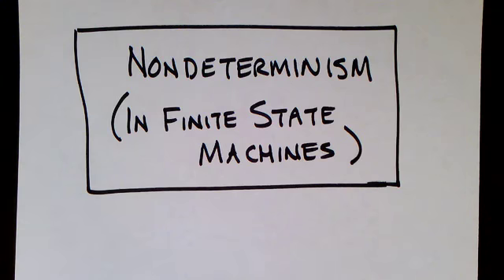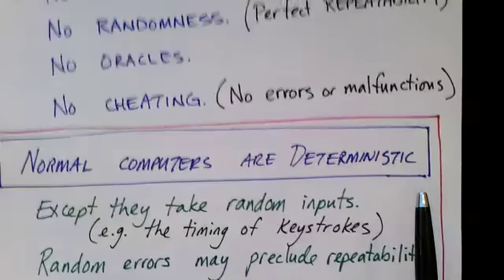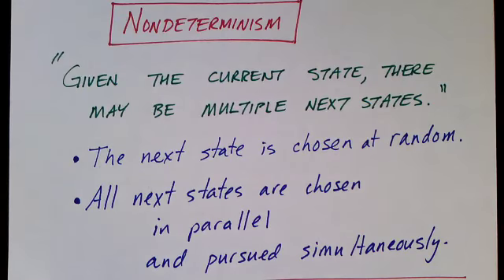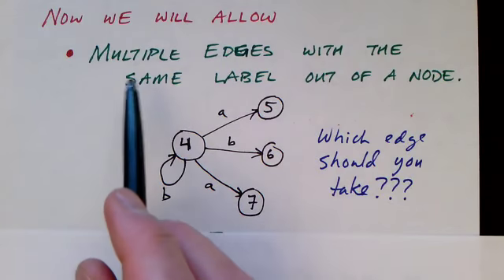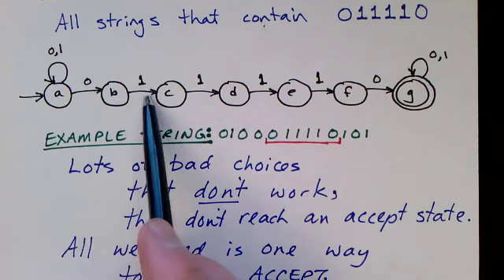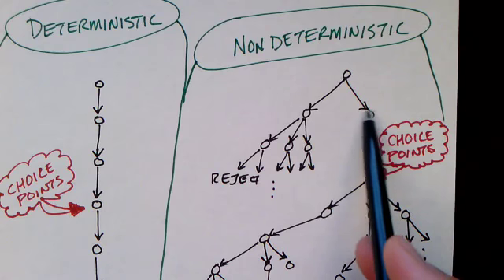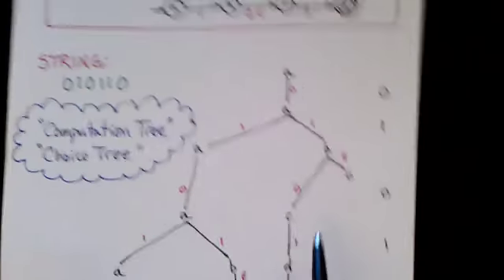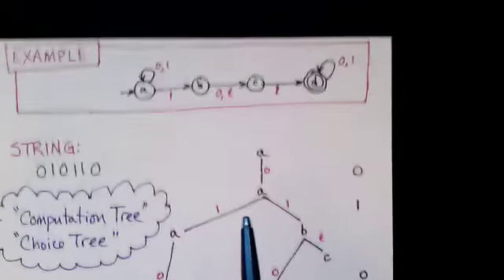Lecture 5/65: Nondeterministic Finite State Machines: Introduction